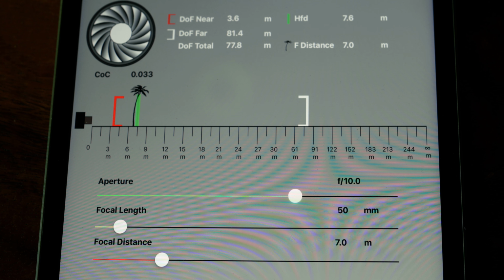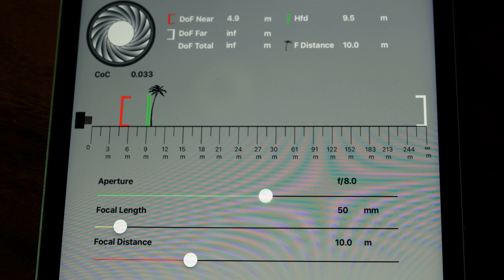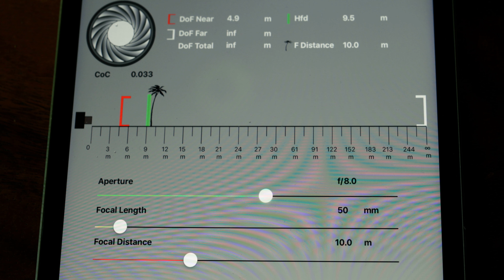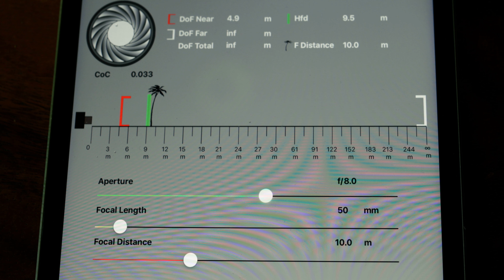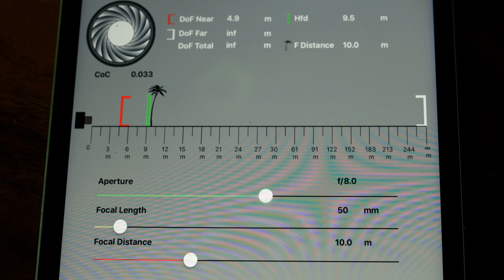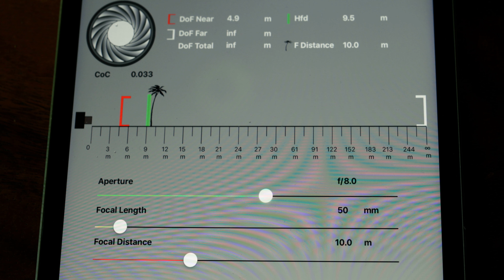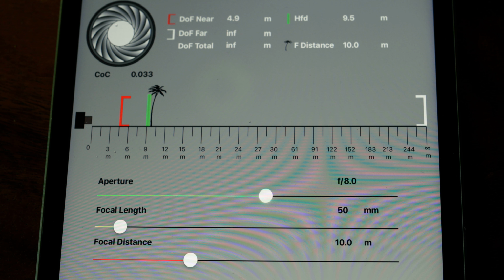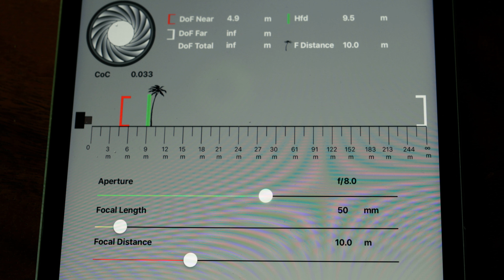ZONE PHOTOGRAPHY - THEORY & APPLICATION - A DEFINITIVE GUIDE - PART 2